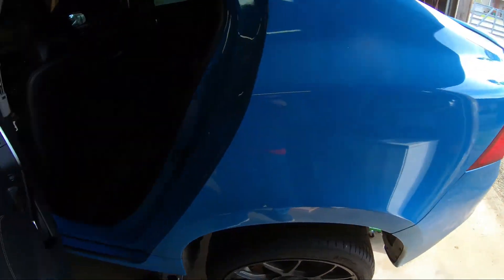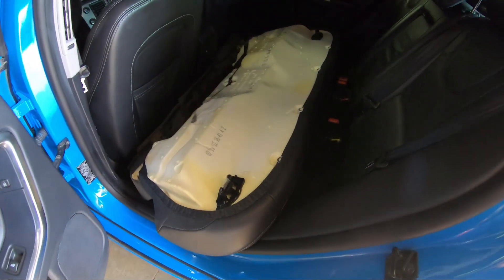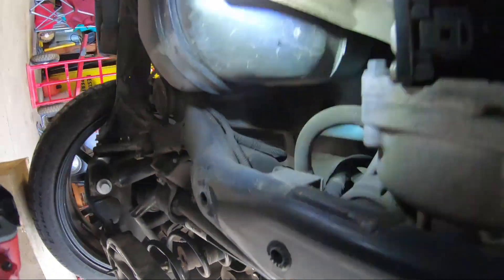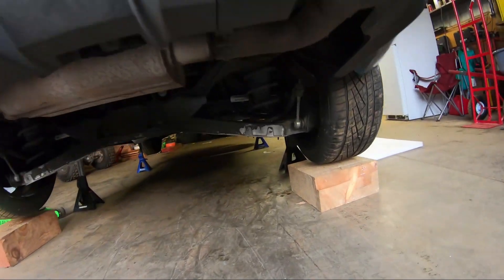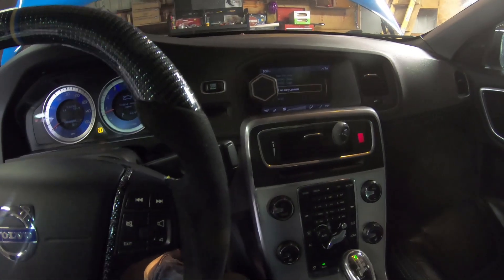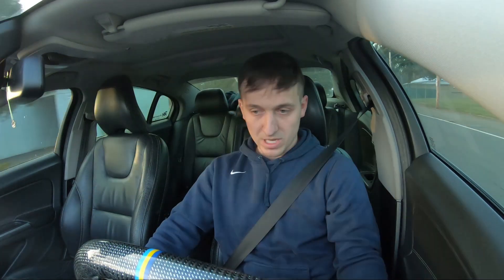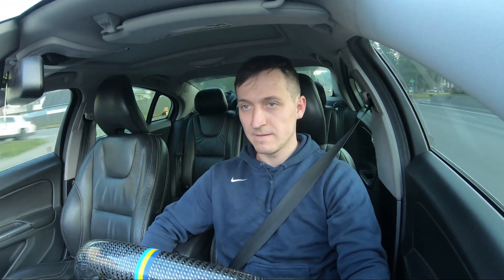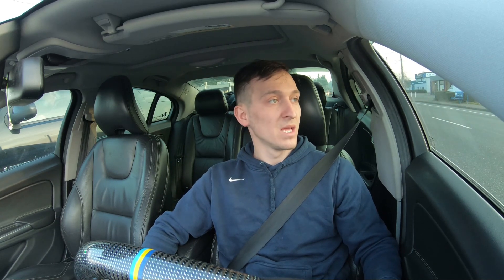Volvo s60/v60 p3 Fuel feed line DIY fuel pump access/dropping fuel tank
Hello in todays video i show you guys how to change fuel feed line in volvo p3.

1. (made in Germany)
2. (made in Japan)